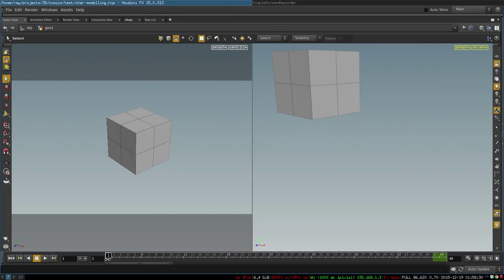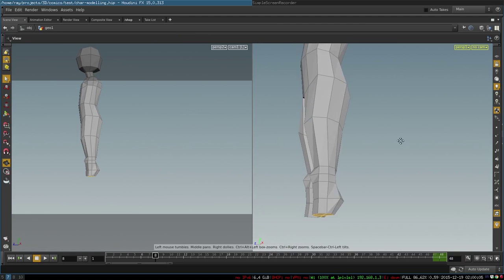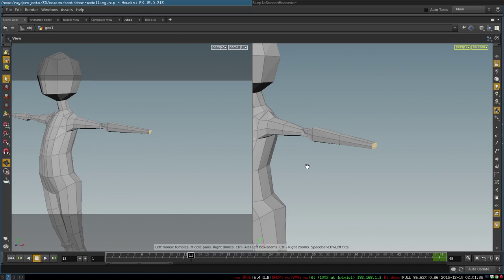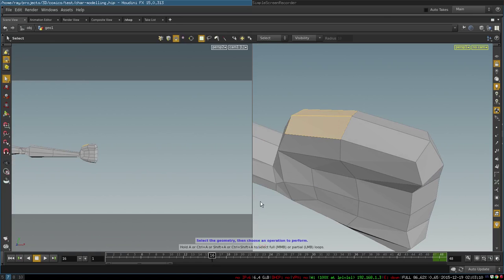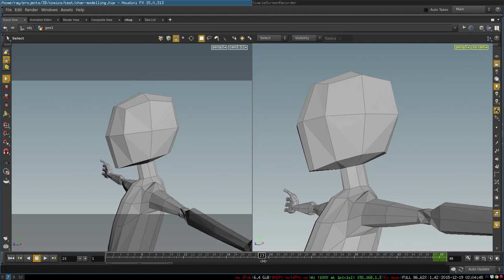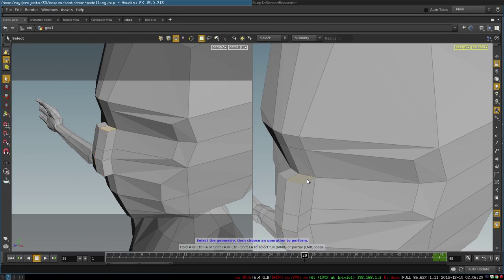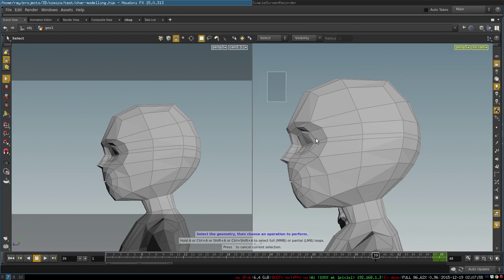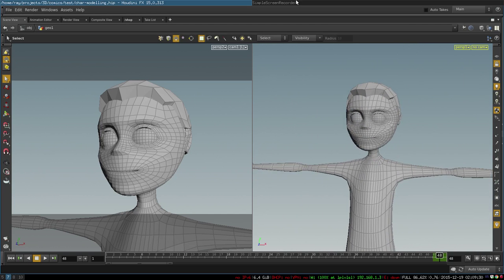Modeling 3D Cartoon Character Topology